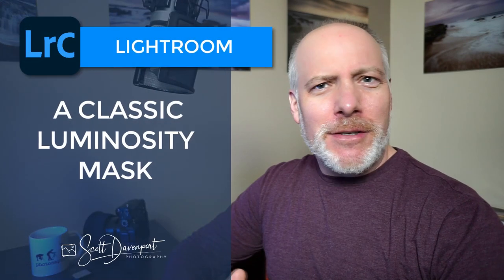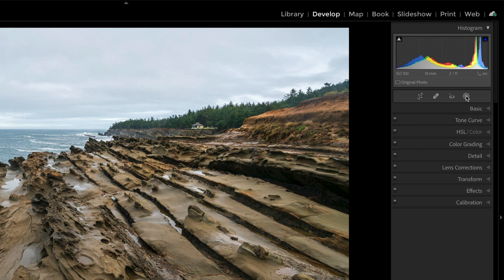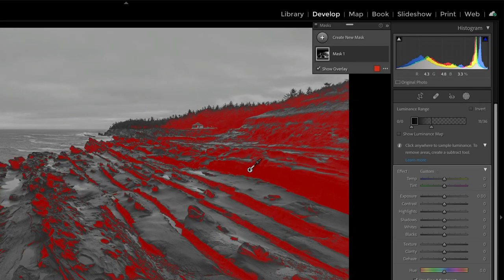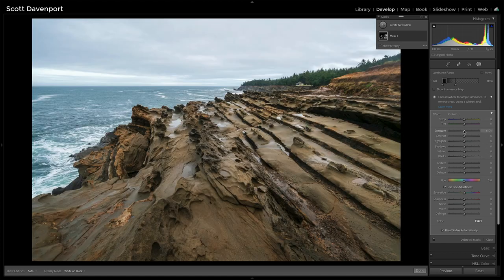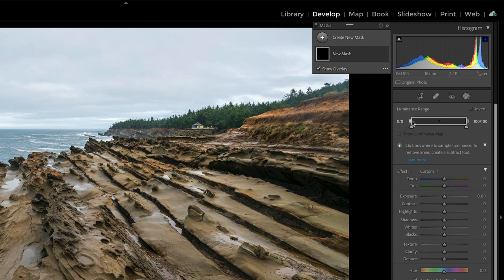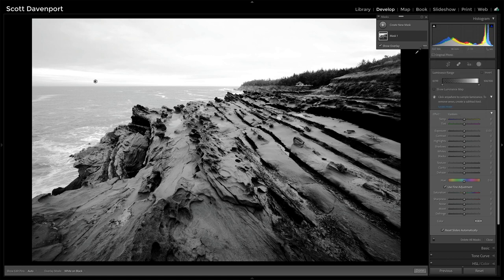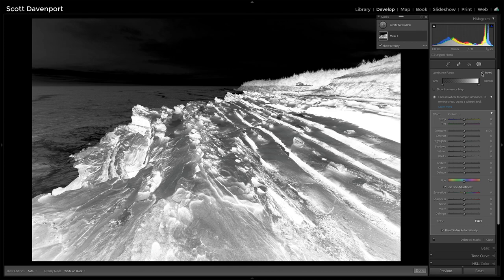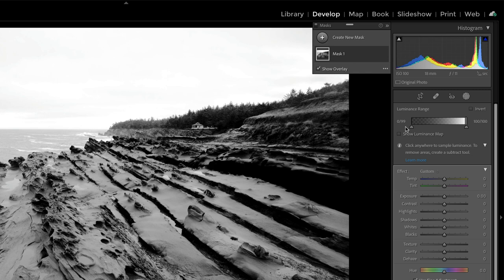How To Create A Classic Luminosity Mask In Lightroom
Story & Vision: Make Expressive Photos With Intent
Be A Better Visual Storyteller

This video is from a viewer question. If you have a photo question, ask me!

I was asked how to create a traditional or classic luminosity mask using the Luminance Range Mask option in Lightroom. A classic luminosity mask affects the highlights the most and the shadows the least, with a smooth gradation of impact through the midtones.

The typical use of the Luminance Range Mask tool involves the eyedropper and sampling a tonal region to affect. What do you do if you want to affect the entire photo with a classic luminosity mask? The answer is to use the sliders in the luminance range mask tool - and it’s a very simple recipe. I’ll show you.

00:00 How To Make A Traditional Luminosity Mask In Lightroom
00:25 A Typical Luminance Range Workflow
01:10 Make A Classic Luminosity Mask
01:42 The Quick Recipe For A Classic Luminosity Mask
02:36 Inverting The Classic Luminosity Mask
02:50 Wrap-up